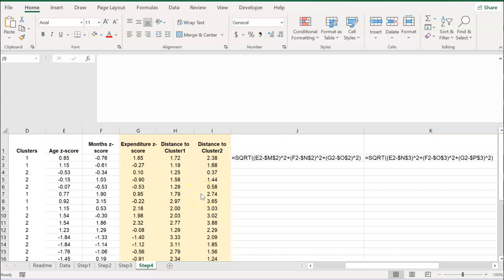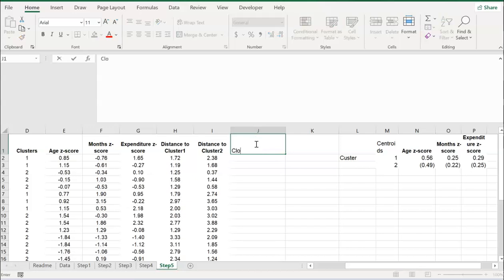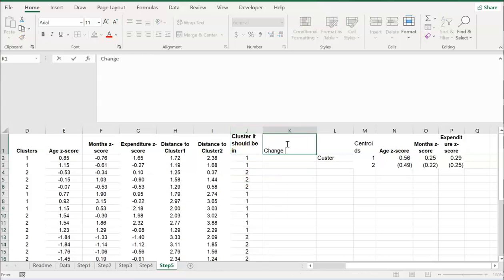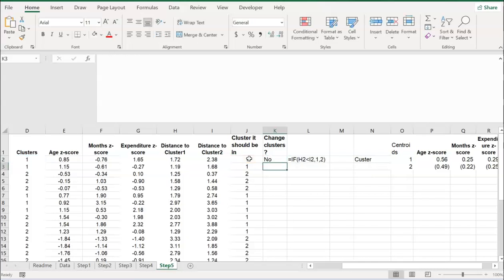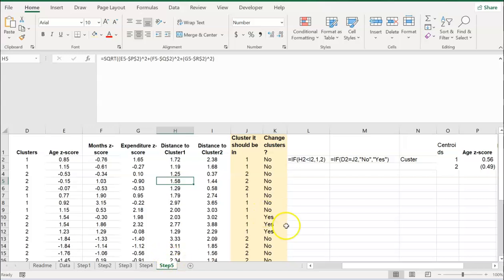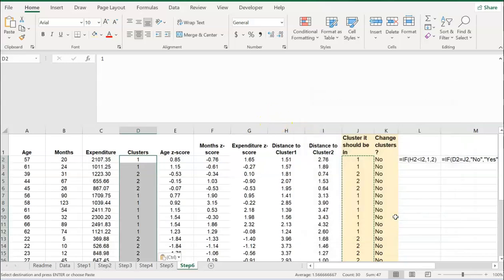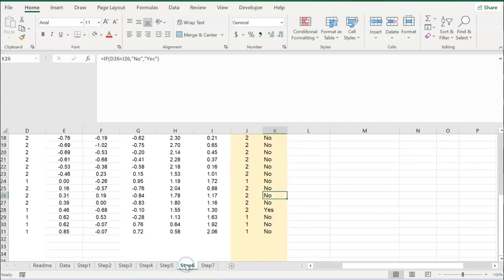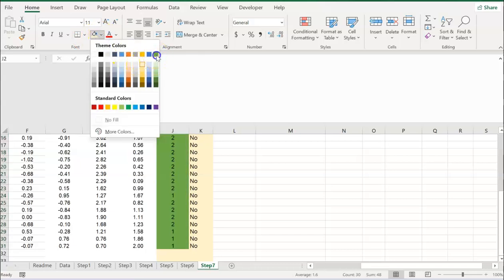K means Clustering Demo in Excel part2